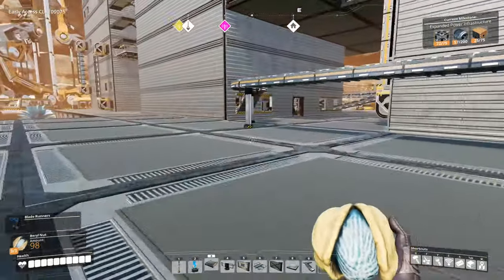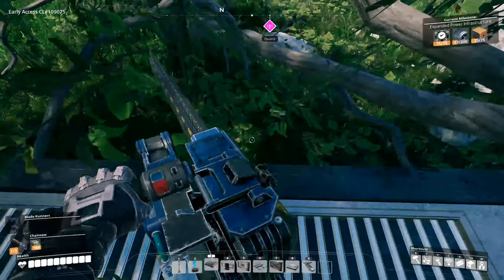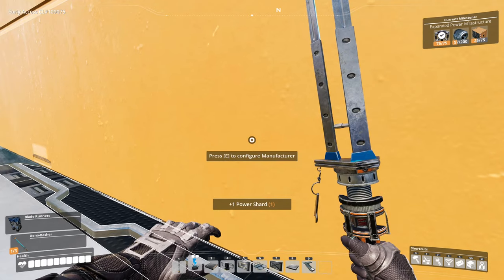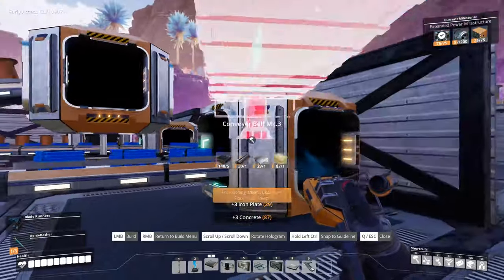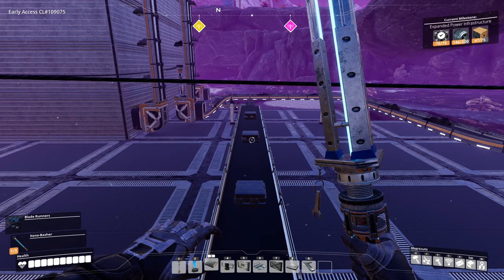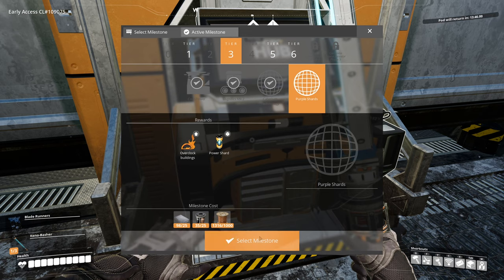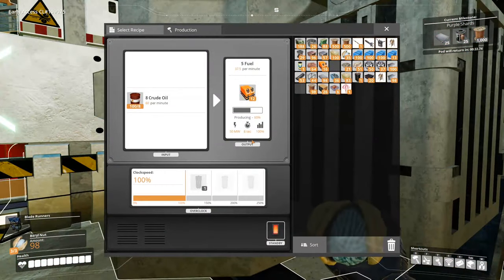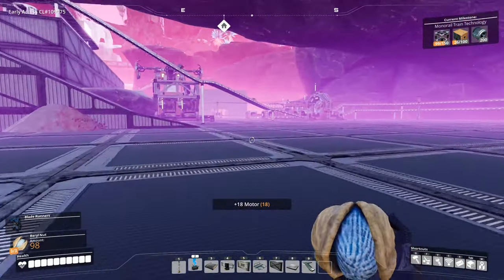Satisfactory S2 E12 - Mk4 Belt and Fuel Generators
Time to head into the research on Tier 6, unlocking much faster belt, a new, much better power source and optimising as we go!